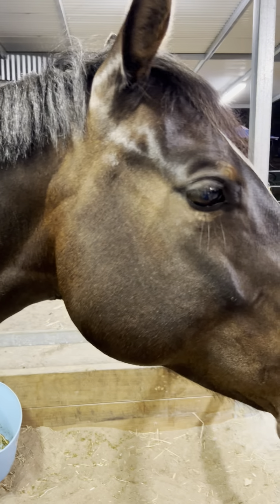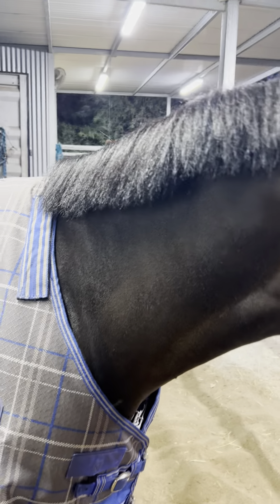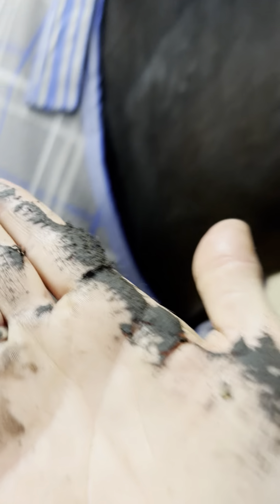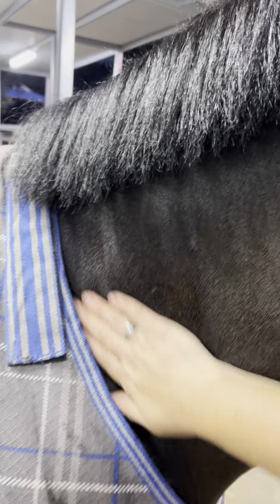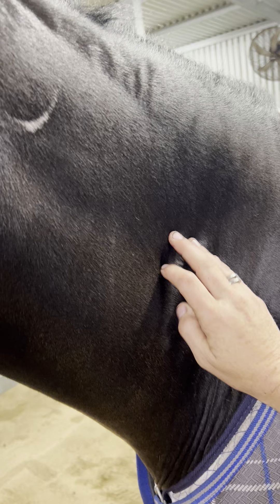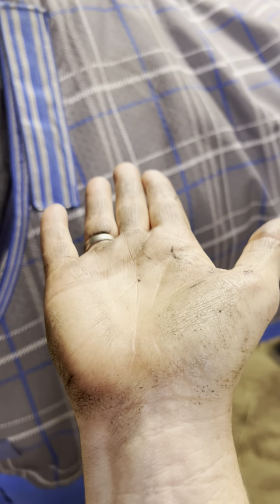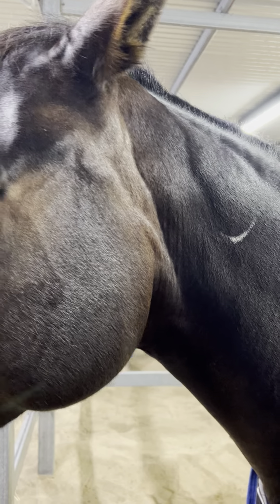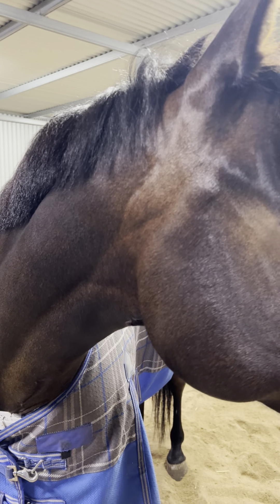Dirty horse? Here's how to get them clean withOUT washing!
Getting our horses clean is often a necessary part of owning them but the downside of shampooing is the way that it strips the natural oils from the skin and coat.
Sebum is vital for the health of our horses. It provides a protective “armor” for them against toxins, dehydration, and environmental and mechanical stress, including temperature. While the hair and skin protect the animal, the sebum layer protects the skin and hair. The sebum layer is made up of fatty acids and oils that coat and protect the skin and hair.
When humans wash ourselves our body produces more sebum and our skin will back to it's natural levels in about 3 hours.
When we wash our horses it takes them 17-21 DAYS to reproduce their sebum and get it back to their normal levels!!! So if you're washing your horse every week or two then they're never getting those sebum levels back to where they should be.
And it really doesn't matter what claims the shampoo makes, doesn't matter what fancy ingredients/essential oils/vitamins etc it has in it. For it to clean the skin and hair it will remove the dirt and oils including the sebum.

But there is another way!

Use the HSE Hot Oil Coat Conditioner mixed with water as a grooming spray. Simply spray the coat to dampen with the hot oil mixture, brush in with a firm brush and let the magic happen!
It will lift the dirt from the skin and hair and leave it on the surface of the coat.
If you want to speed up the process you can do this process and then work your horse, the movement and warmth created from the work will help to lift the dirt up faster. Otherwise pop your horse back in the paddock/stable for a while, rug or not is totally up to you.
The beauty of this method is that not only are you removing dirt from your horses skin without stripping it with shampoo, but you're actually ADDING good oils to the skin and hair that will moisturise the skin and condition the hair.
Then once the dirt is on top you can remove it by hosing, or brushing, or a damp towel etc (depending on your facilities and the time of year/weather).

Not all hot oils are made equal...
There are many oils out there that people use on their horses coat. Some products contain mineral oils - which isn't necessarily a bad thing - it just comes down to what you're wanting to achieve. Mineral oils are used on people all the time as a barrier oil. They will sit on top of the skin and create a barrier against the environment. There is nothing wrong with this and they're often very gentle.
HOWEVER, the reason they sit on top is that they have a molecular size that is too big for them to be absorbed by the skin and the hair.
So if you're wanting a hot oil treatment that can be absorbed by the skin and the hair so it will moisturise and condition, you need it to have ingredients that all have a molecular size small enough. This is exactly why the HSE Hot Oil Coat Conditioner was developed to be what it is.

Want to give it a try? Check out the HSE Hot Oil & Super Sprayer pack here and get yourself a high volume heavy duty spray bottle and the hot oil and save by buying the combo.
If you already have a spray bottle then check out here for the different sizes of HSE Hot Oil available.